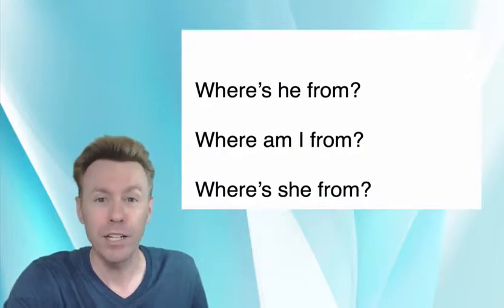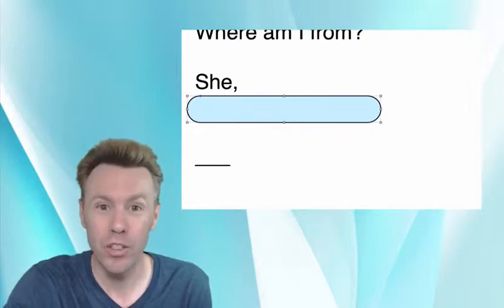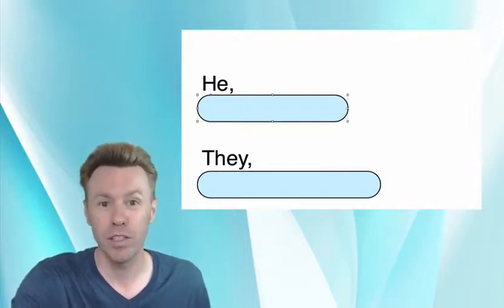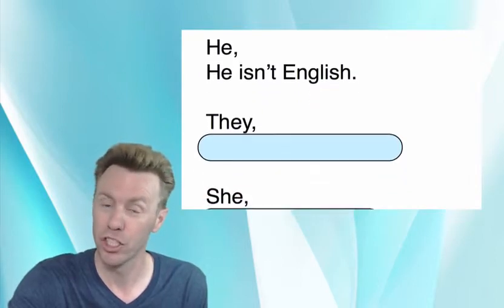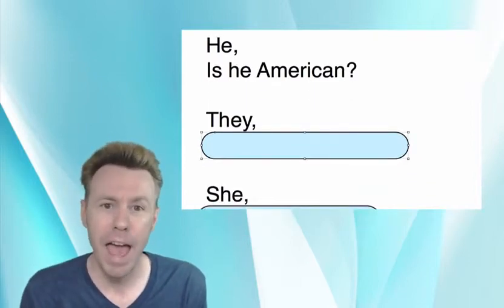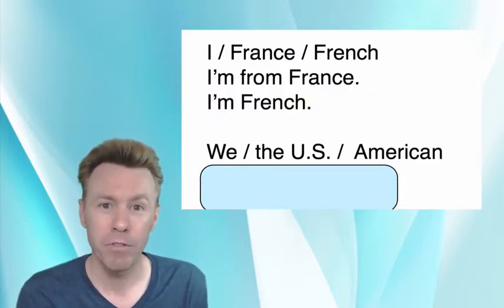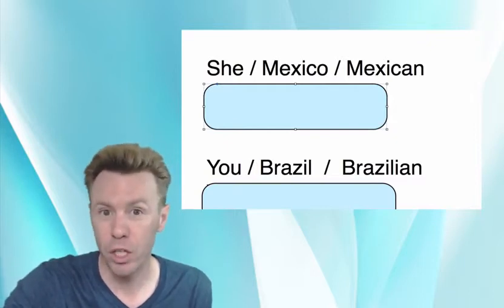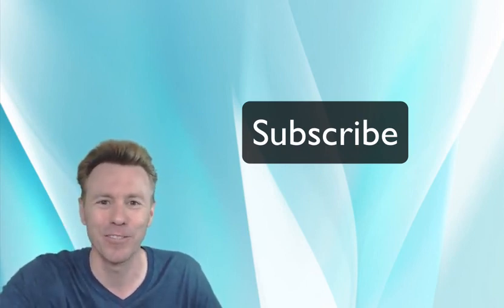Тренируем английское произношение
А в представленном мини-уроке тренируются навыки английского произношения вместе с носителем языка. Разрабатываем вместе, повторяя вместе с ним. Другие материалы о том, как выучить английский